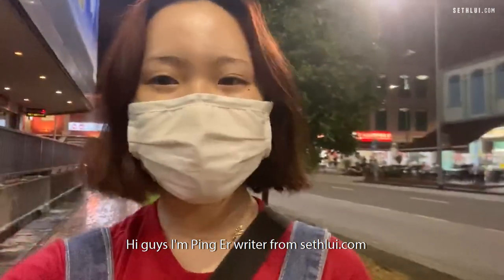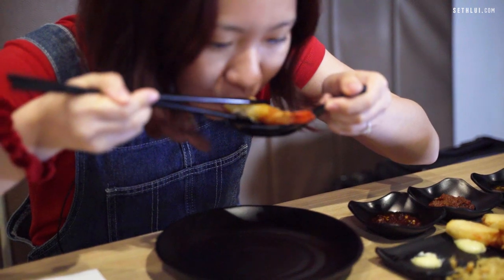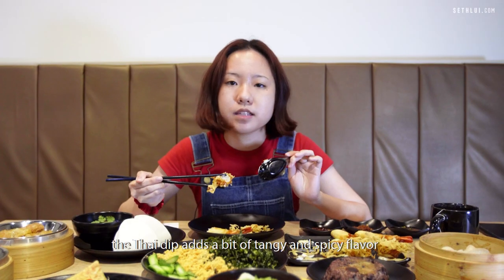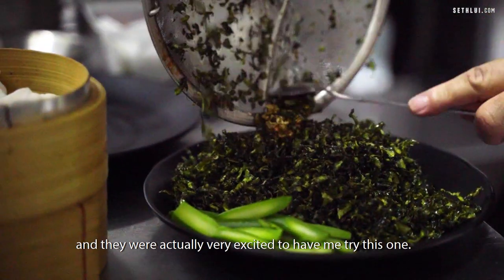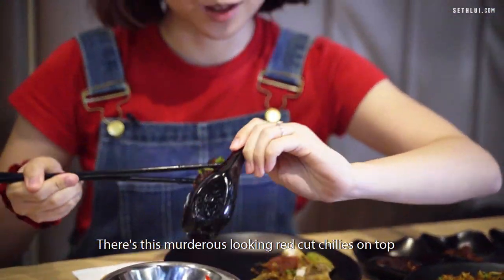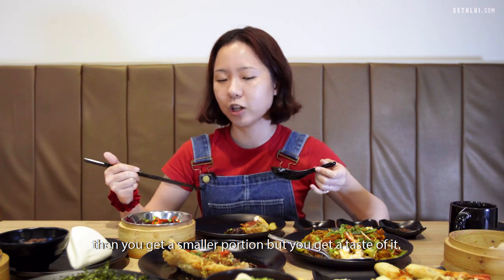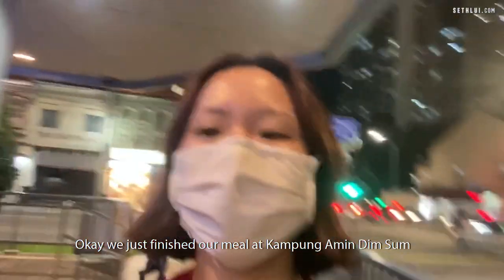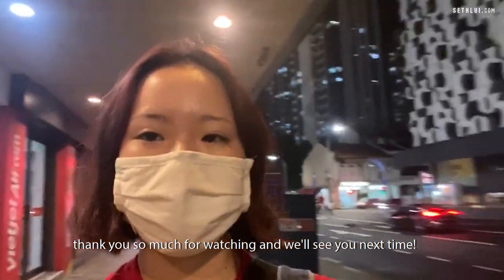Halal Dimsum Along Jalan Besar - Eating Out: Kampong Amin Dim Sum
Our intern writer heads down Jalan Besar to try Halal dim sum! A Muslim owned restaurant, Kampung Amin Dim Sum offers an inventive menu to stand out from other dim sum restaurants. Worth a try for our Muslim viewers!

Shot by: Hoo Yi
Edited by: Shu En

Address:
219 Jln Besar
Singapore 208900